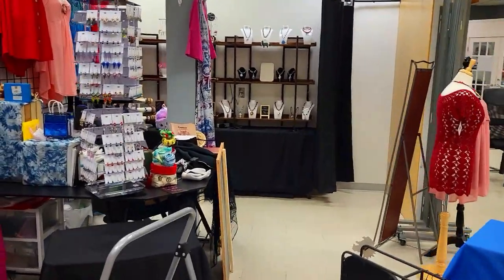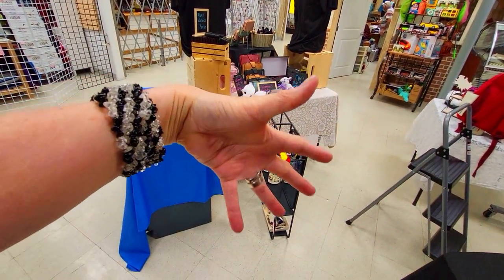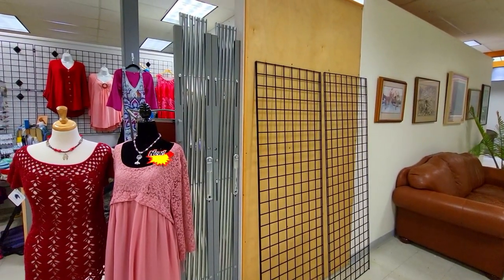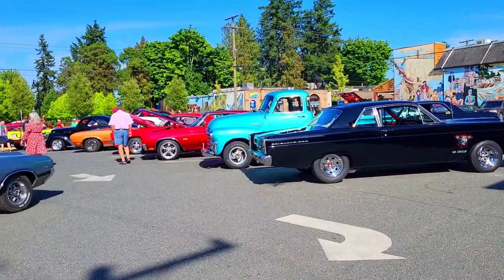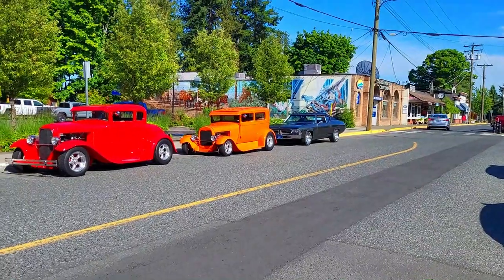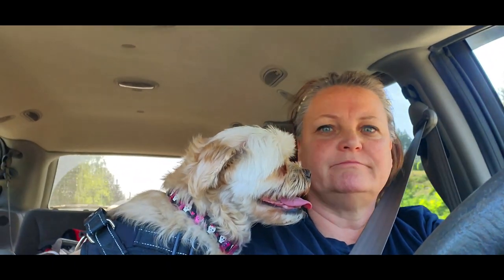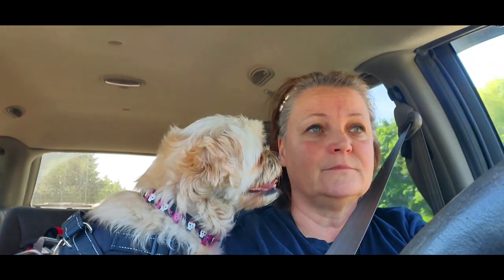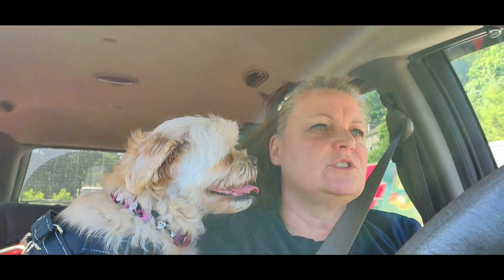Do You Have Time For A Chit Chat??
14X14 Pillow Forms Canada
14X14 Pillow Forms U.S :